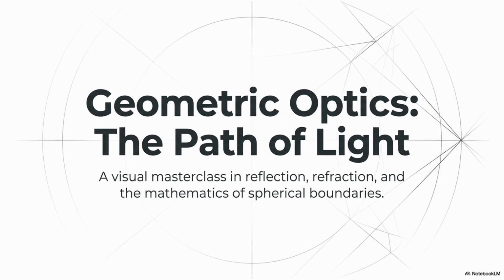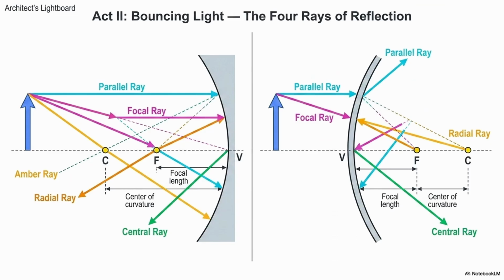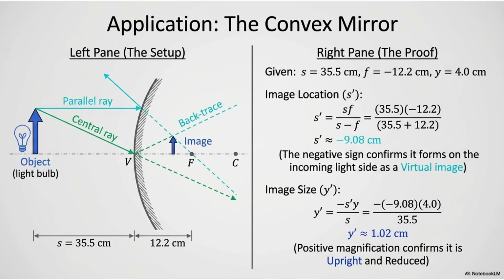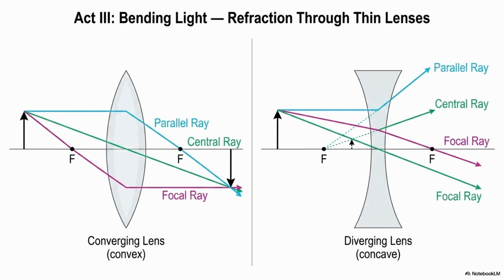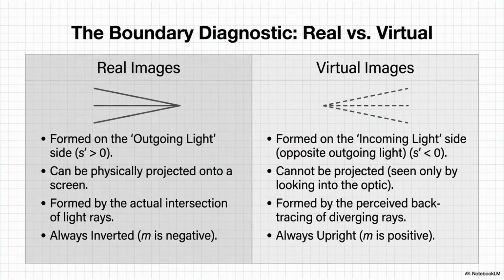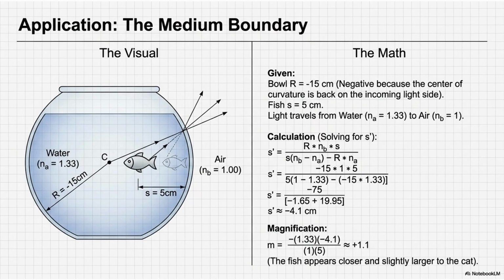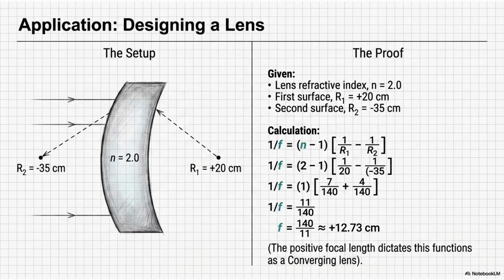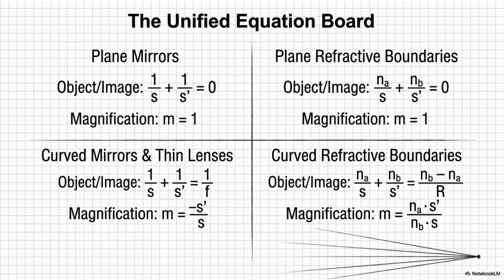Part 11 B Geometric Optics